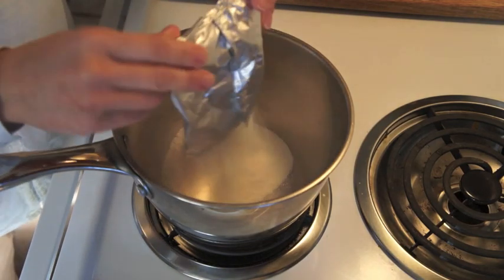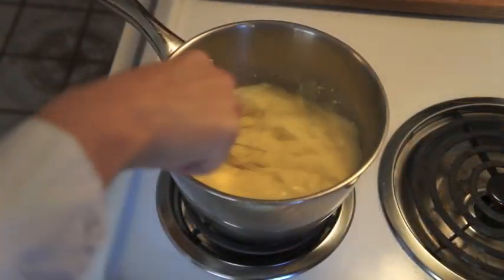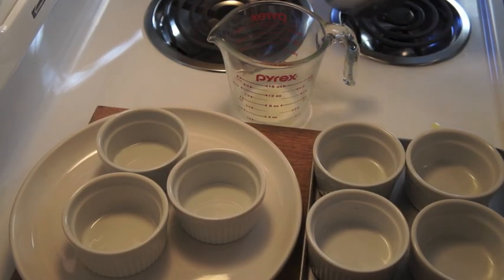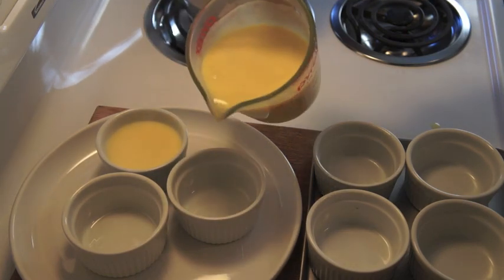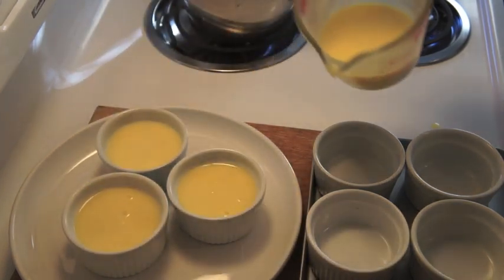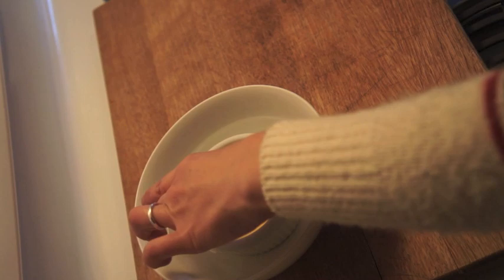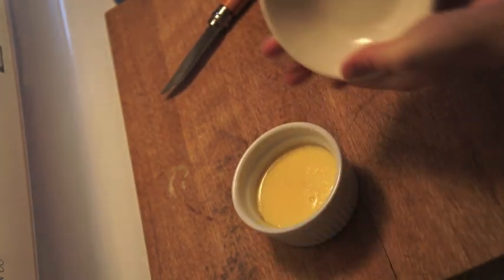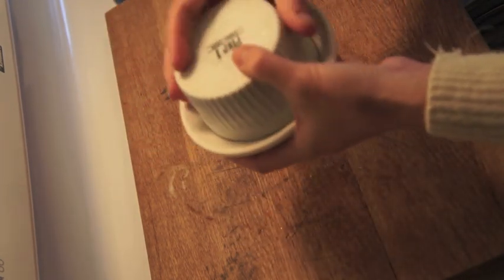How to Make Instant Flan Mix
A follow-up tutorial to Emmy Eats Indonesia -- an instant flan-making kit. See how it's done on this Emmymade How-To.